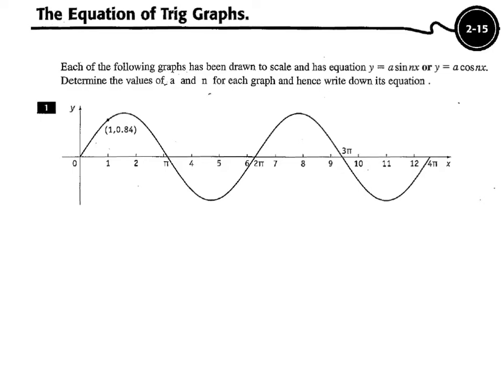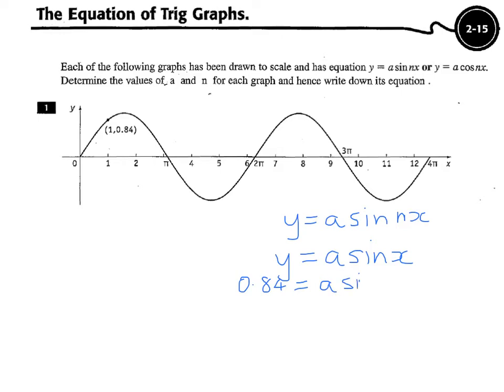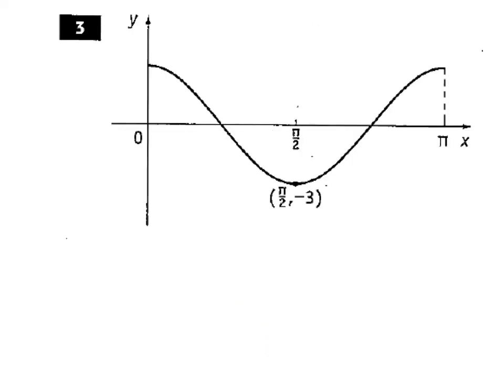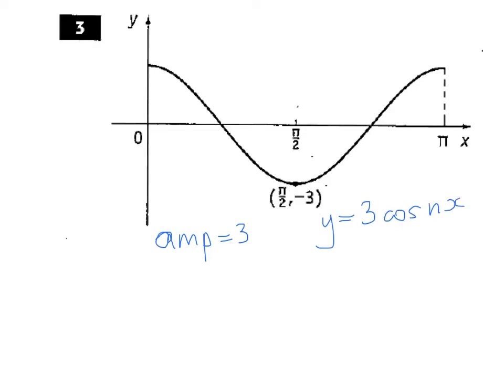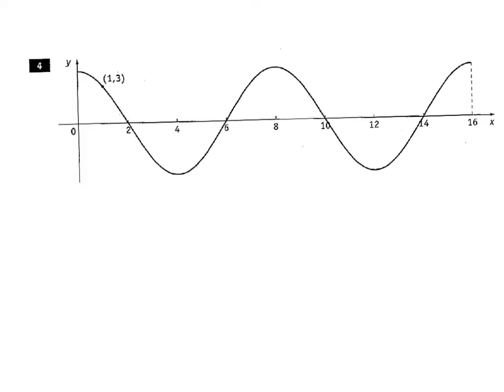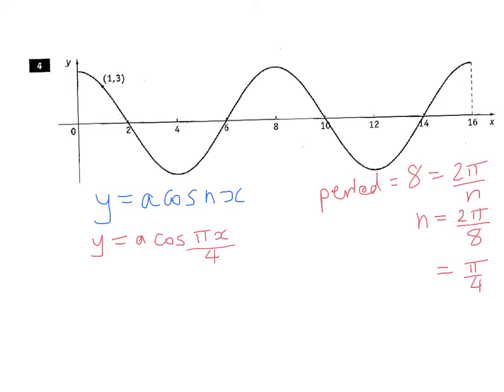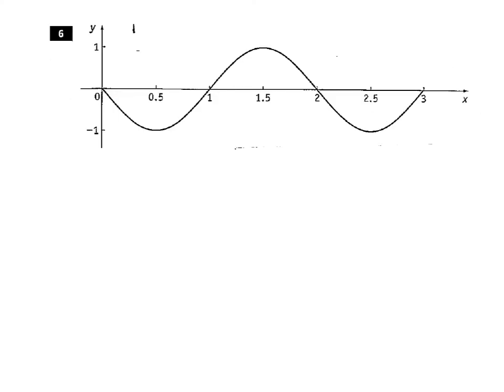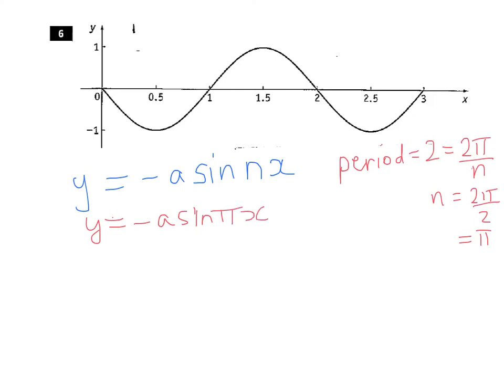Equations of Trig graphs